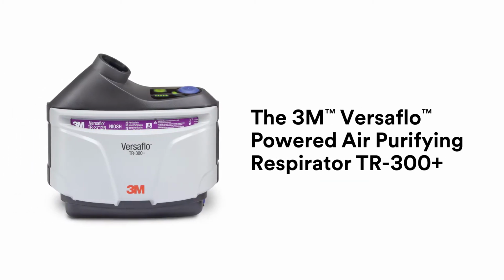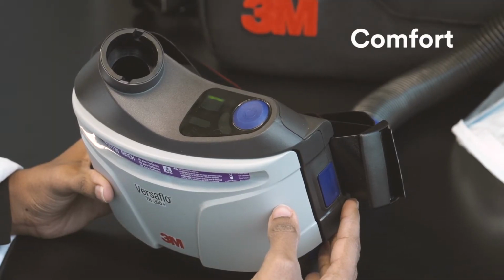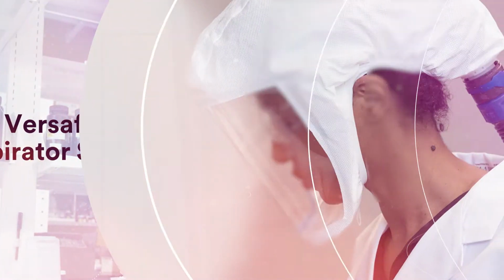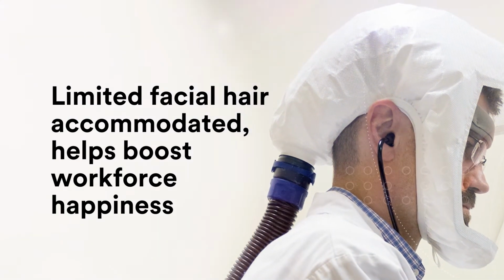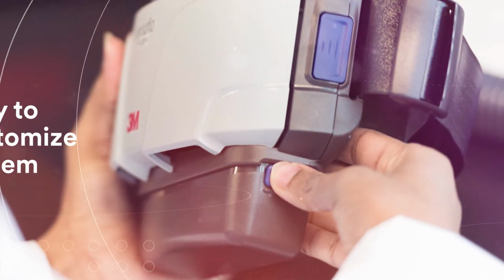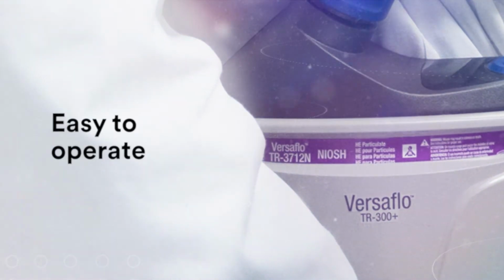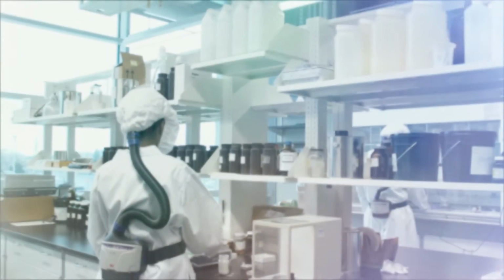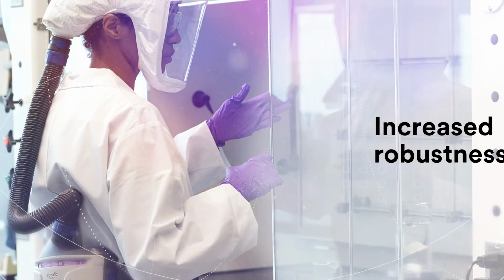3M Versaflo TR 300+ Features and Benefits | admat.gr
Easy-to-use, versatile, respirator systems for particulate environments
The 2 selectable flow rate options - 185l/mn and 205l/mn - offer more comfort to the user.
Highly Efficient filter captures hazardous dust, mist and fume plus options for nuisance level gases and vapours
Slim, lightweight balanced design for outstanding comfort
The balanced and compact 3M™ Versaflo™ TR-300+ Powered Air Respirator is the key to easy-to-use, versatile, respirator systems for particulate environments.

All video copyrights to 3M.